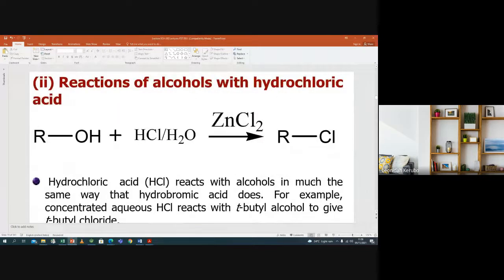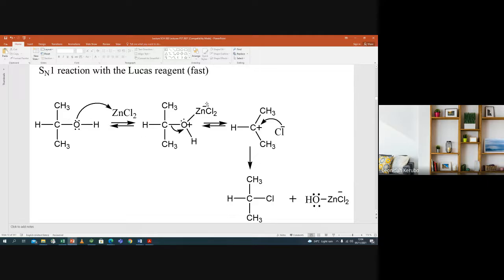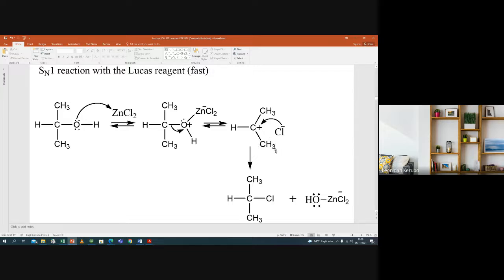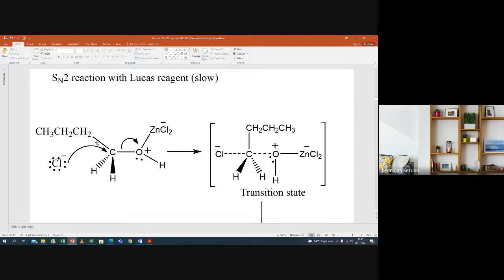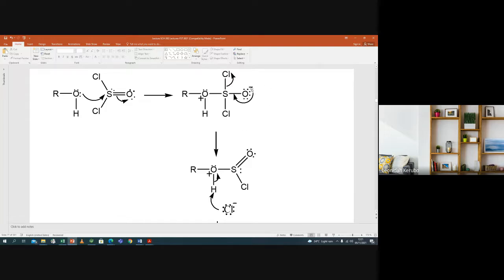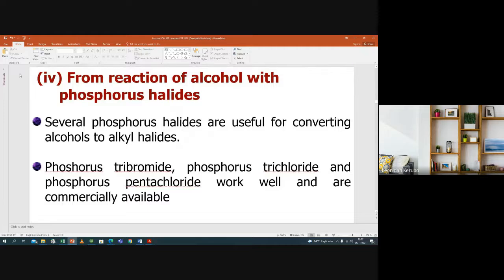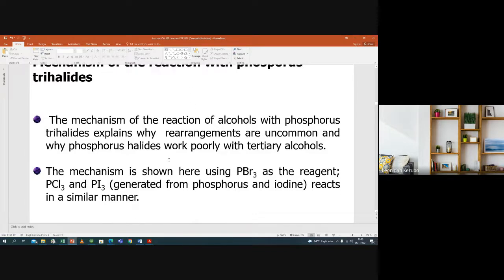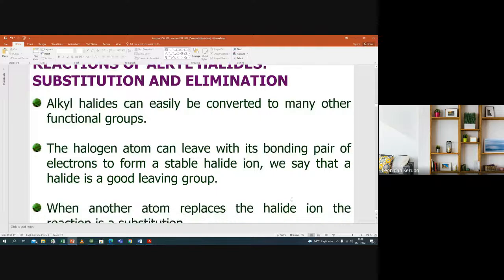video ## sch 202 synthesis of alcohol